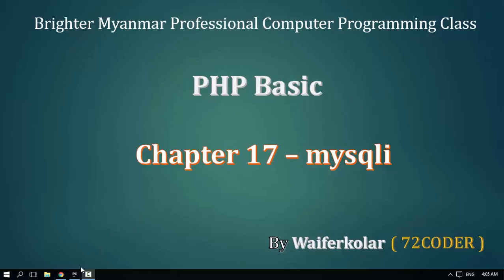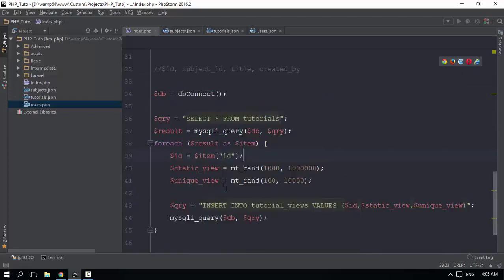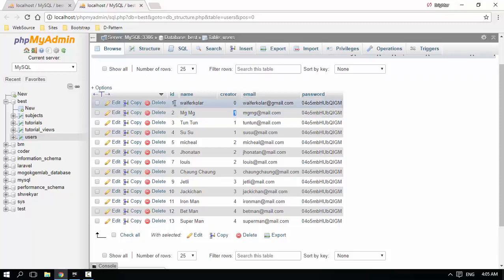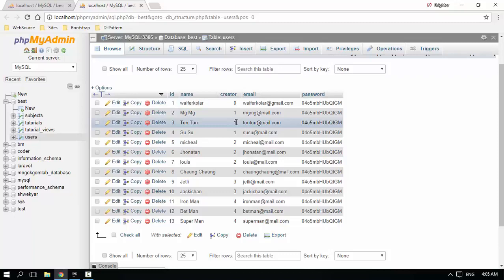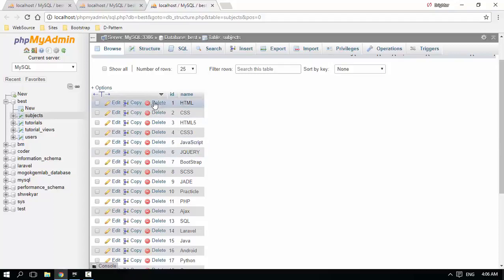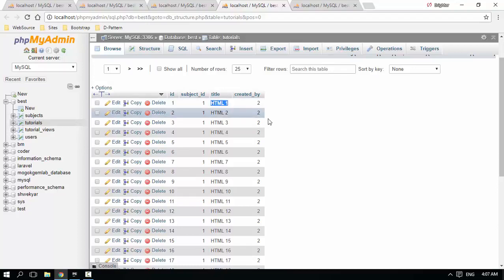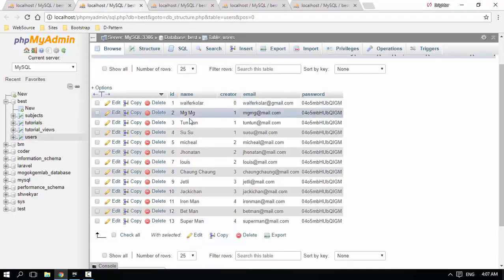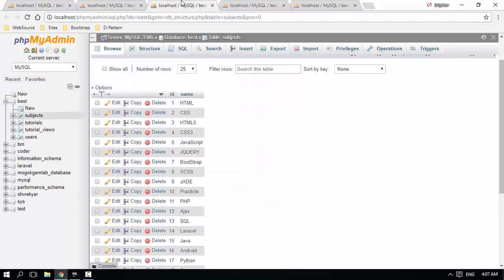140 Explaination What We Will Do